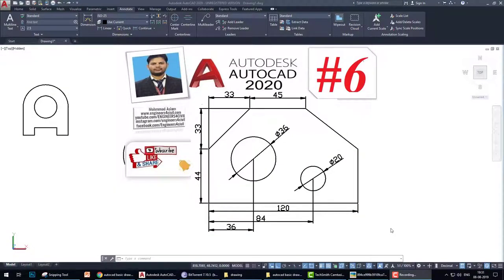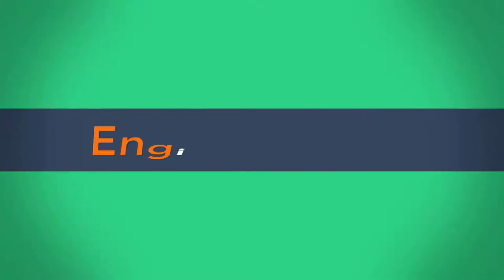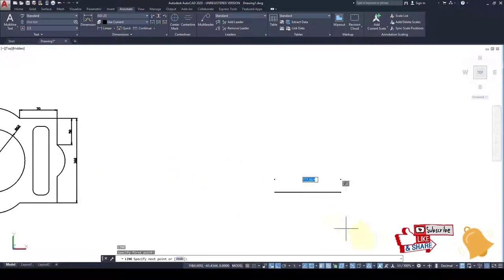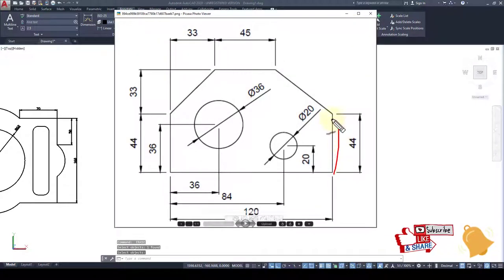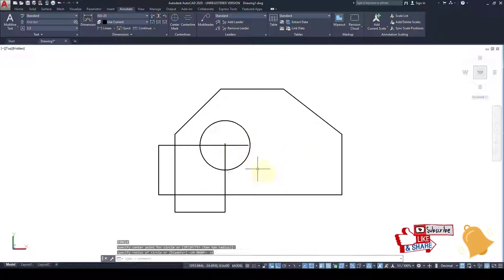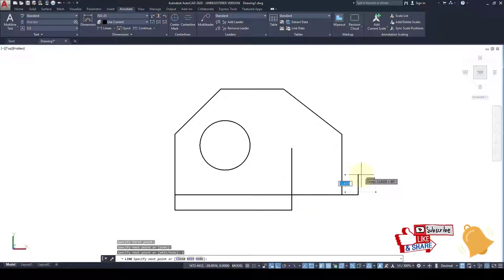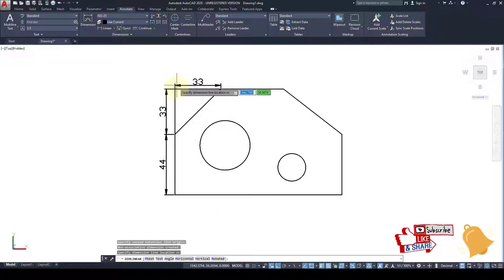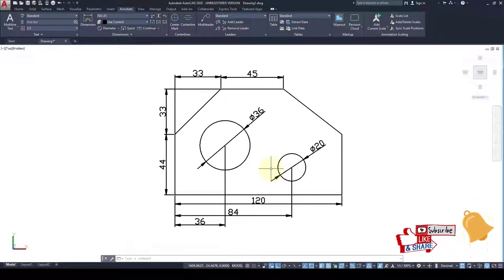#6 Autocad 2020 tutorial for beginner to advan